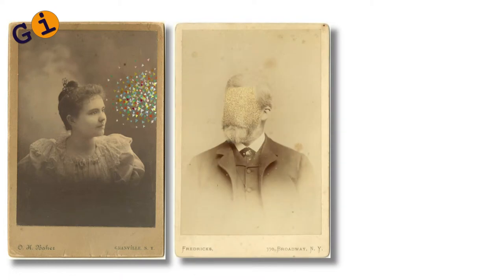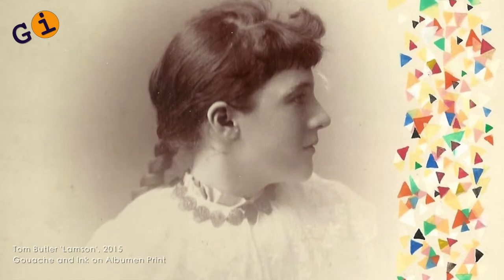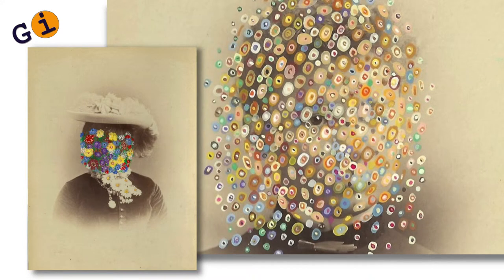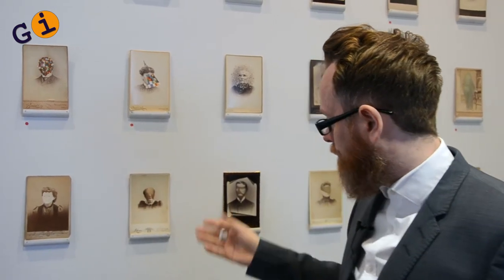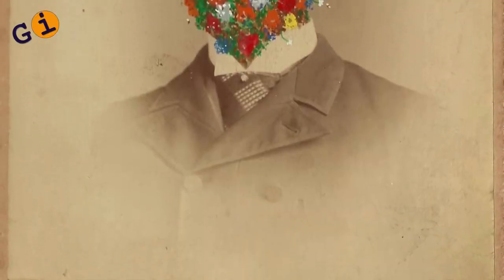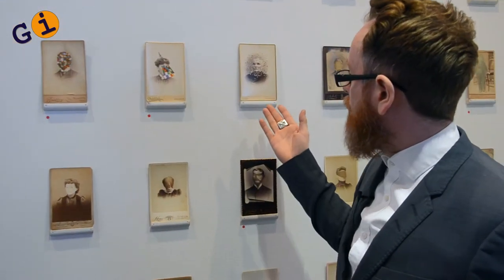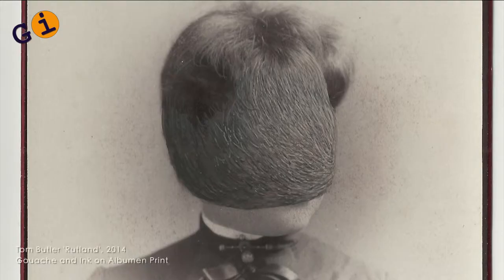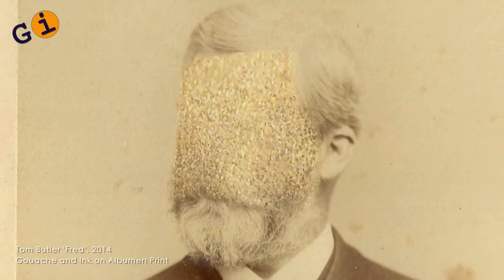Tom Butler at Charlie Smith London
Interview excerpt:

"So really the interesting thing is that he is bridging 150 years of visual culture here, starting with the photographic image – going into contemporary painting. Interestingly he also studied sculpture for his M.A., so you also get sculptural elements coming into the work. For example with this piece here, where you can see that he is really engaging with the spatial sense of the piece. He is taking us through the surface and beyond."

For the rest of the transcript and to see the photographs featured in the video please visit galleryIntell.com